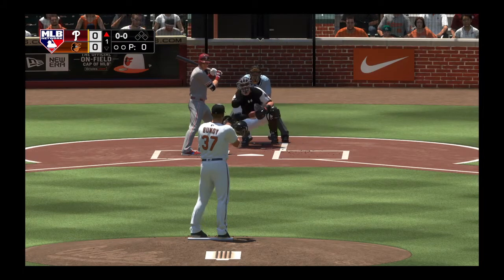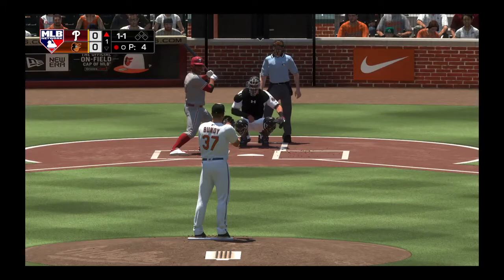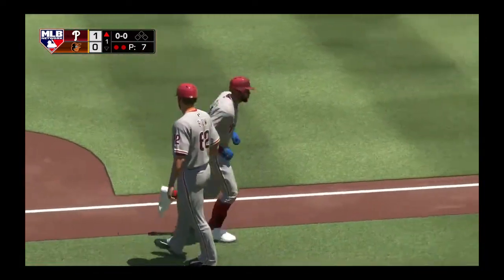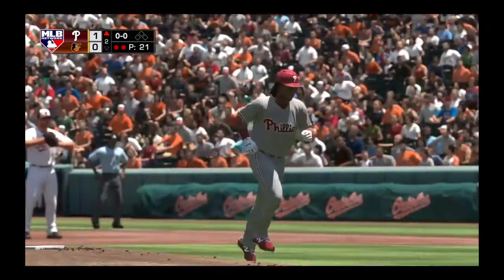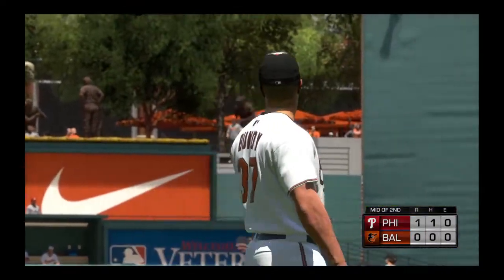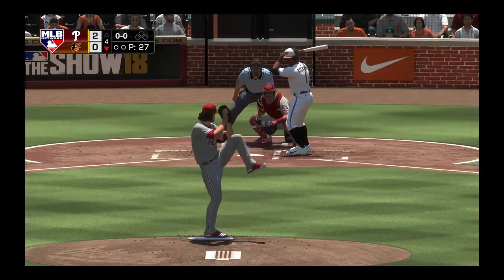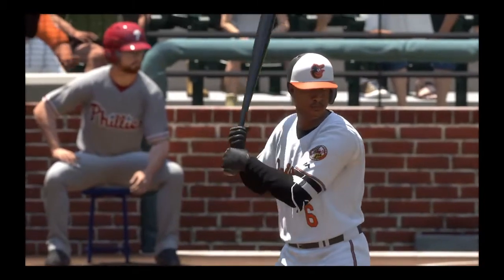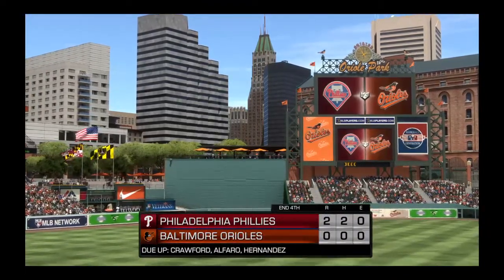Full MLB Game: Philadelphia Phillies vs Baltimore Orioles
Decided to change it up and switch to MLB!